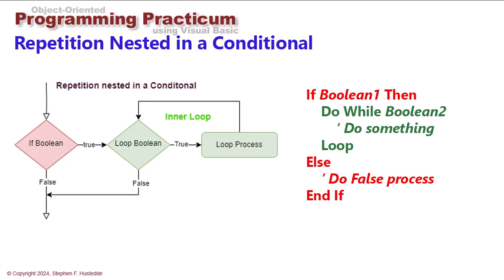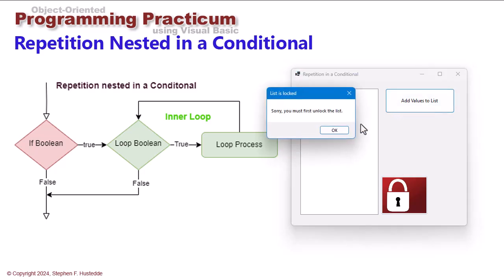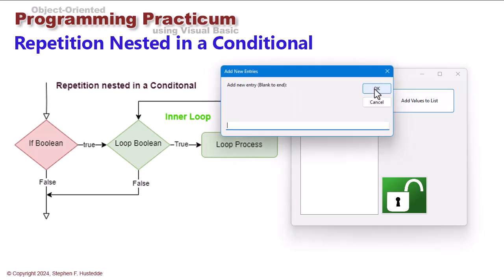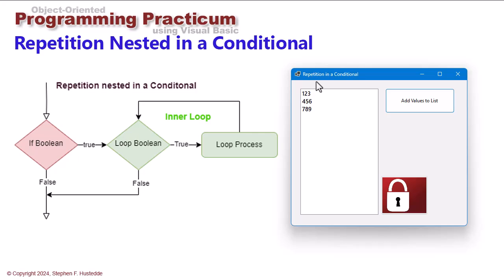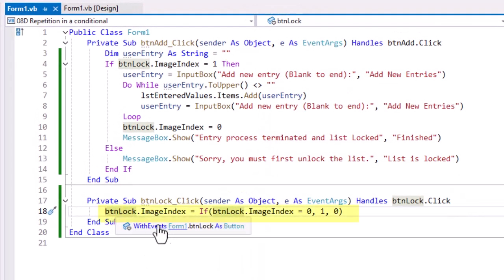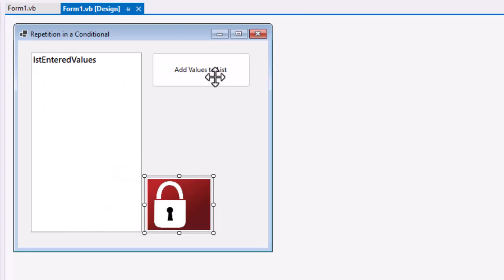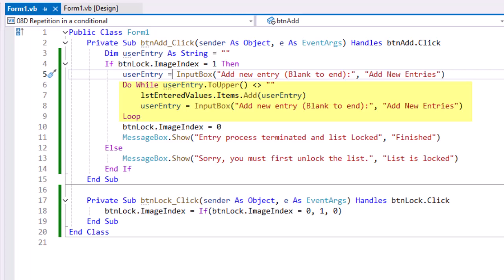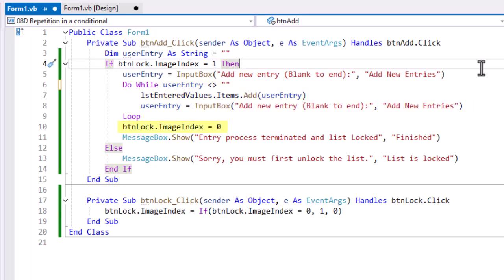OOP Programming (VB) - 08D Repetition in a Conditional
Object-Oriented Programming (VB) - 08D Repetition in a Conditional
A repetition structure may be nested in a fork of a conditional structure. In the demo, the professor shows getting looped input from the user but only if a specific condition is first met.